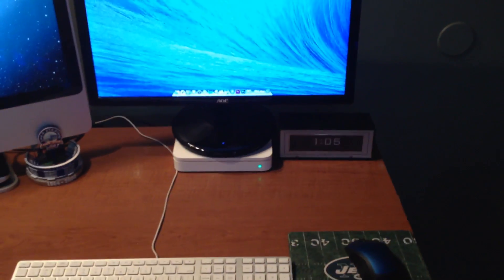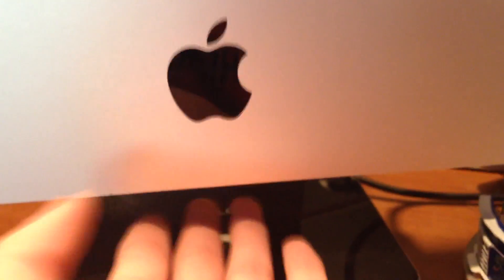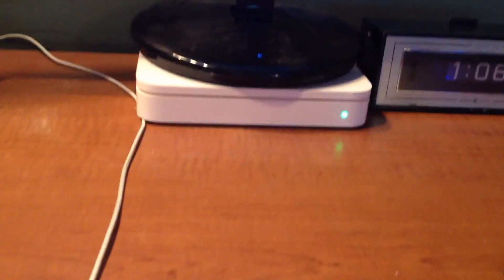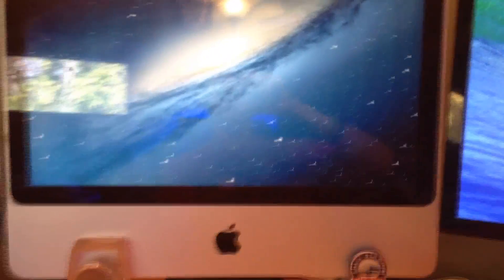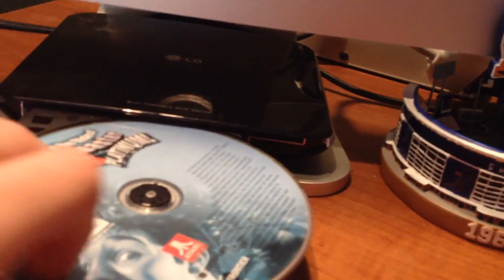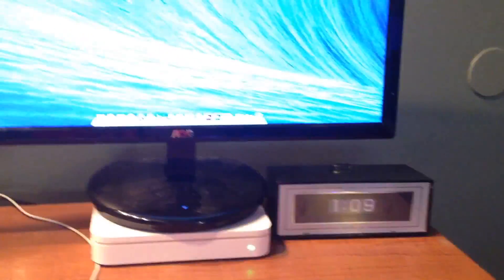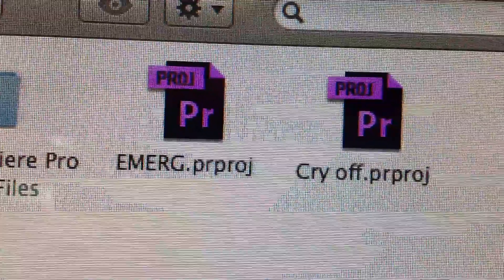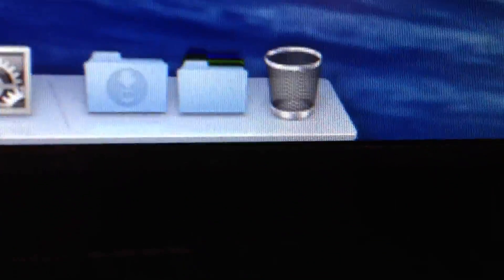Office Tour October 2013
My little computer area setup.